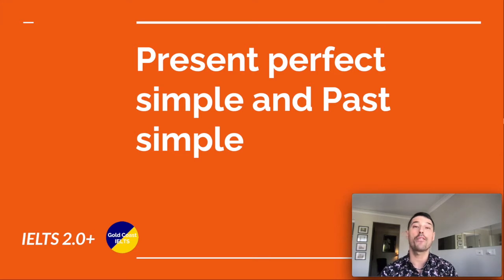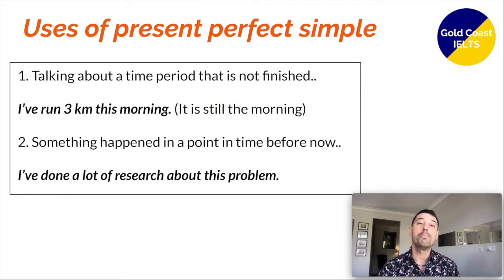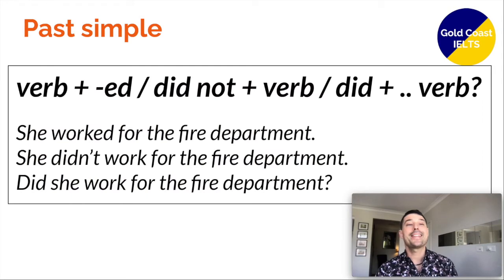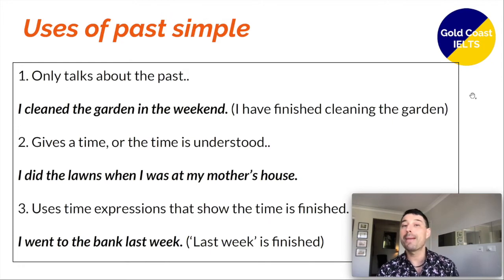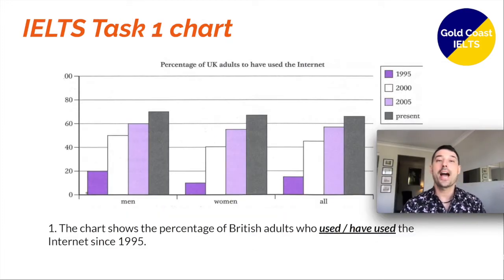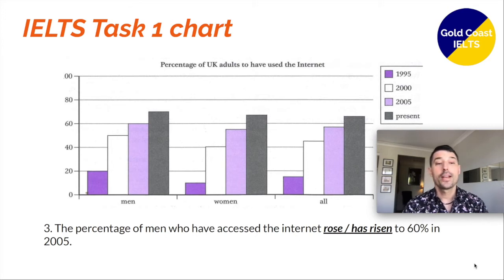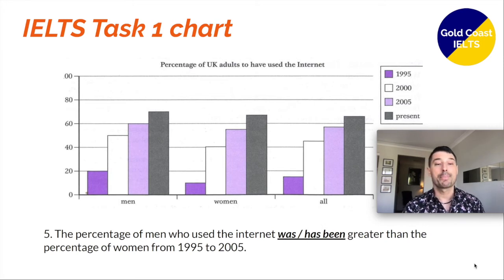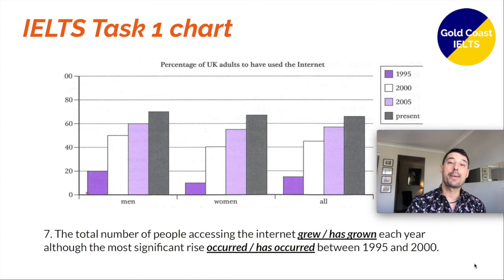IELTS Task 1 Academic Writing (Present perfect simple and Past simple)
-- LINKS --

📕 In this video I will teach you the difference between the present perfect simple, and past simple verbs. I'll also show you how to use these two verbs in an IELTS task 1 bar chart ... 📕